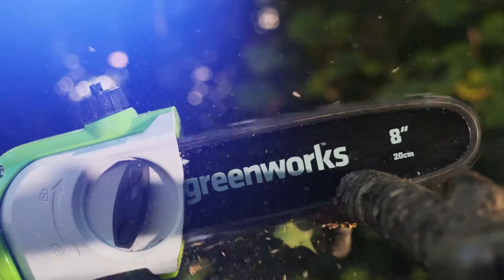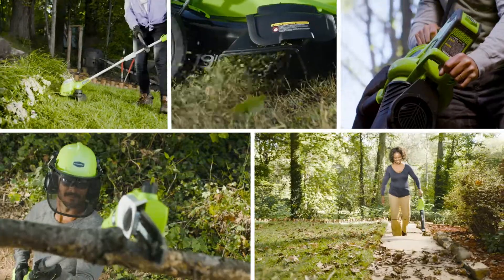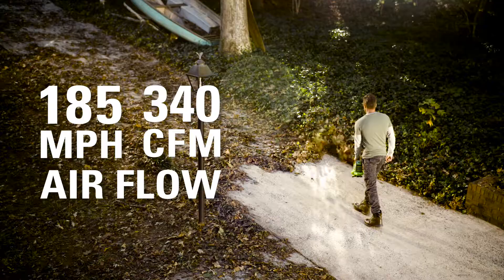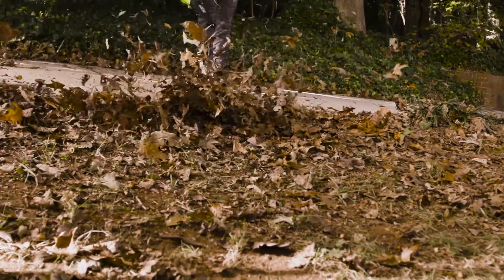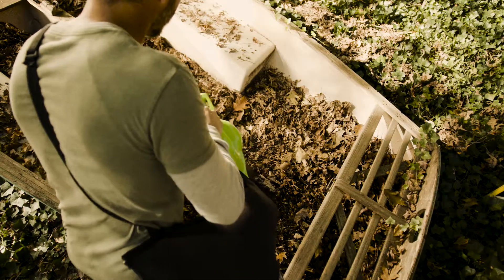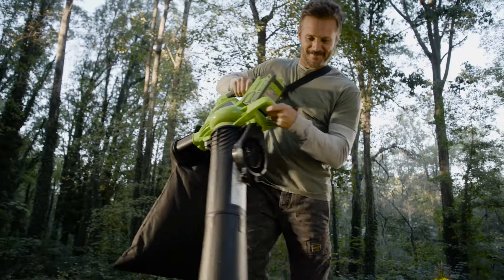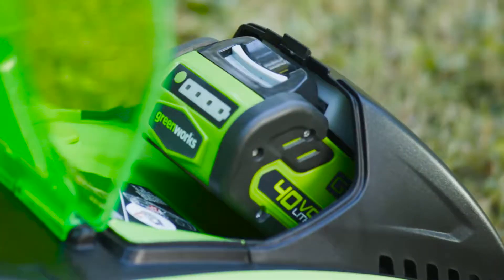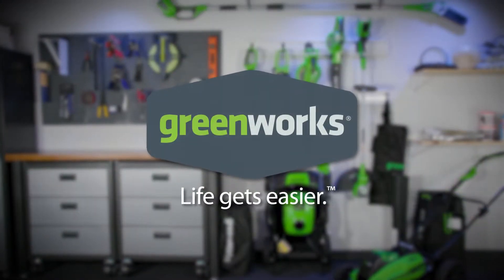GW 185 MPH - Digipro Blower